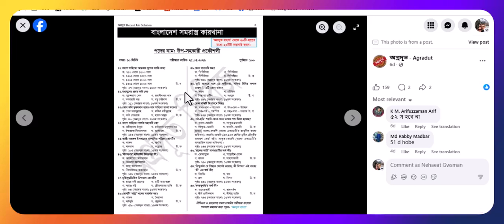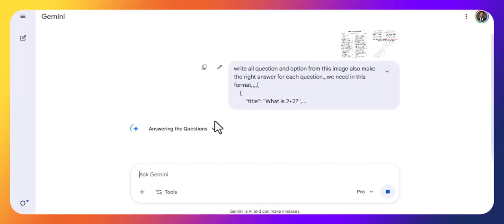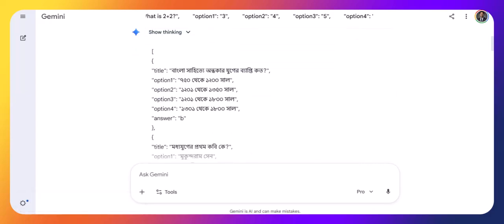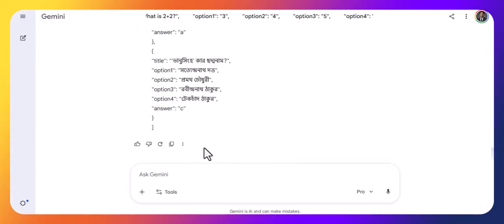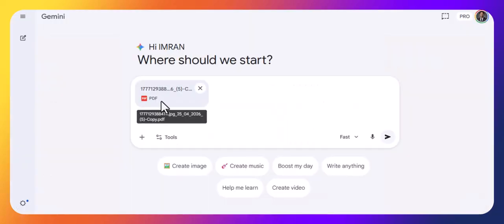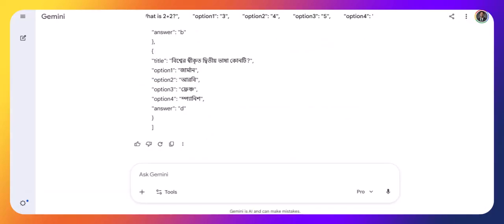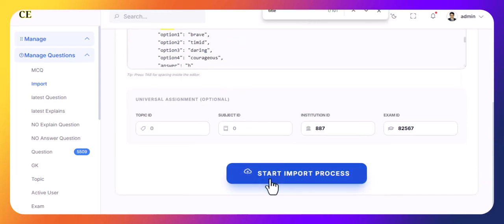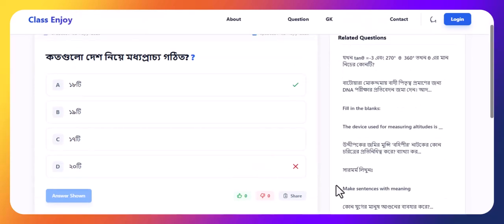Bulk Import 10,000+ MCQs in Laravel in 1 Minute! (Excel/CSV to DB - No Data Entry) Import MCQ DB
Tired of manual data entry for your exam portals? In this tutorial, we dive into high-performance web automation to show you exactly how to bulk import thousands of Multiple Choice Questions (MCQs) directly into your Laravel database. Zero manual typing required.

Handling bulk data efficiently is a must for any senior full-stack developer building scalable SaaS applications. Whether you are architecting a custom LMS platform, setting up an online testing environment, or migrating old question banks, writing a reliable importer saves hundreds of hours of manual labor.

We will walk through the complete logic of processing Excel or CSV files, dynamically mapping question strings, options (A, B, C, D), and correct answers, and seamlessly inserting them into your relational database.

🚀 What You Will Learn in This Video:
• The Laravel Importer Setup: How to configure your controller and model to accept massive datasets without timing out.
• Parsing Complex Rows: Extracting the core question, multiple options, and the correct answer key from a single spreadsheet row.
• Automated Database Insertion: Bypassing manual data entry and pushing thousands of records directly into your tables in seconds.
• Performance Optimization: Best practices for handling high-traffic database insertions and keeping your application lightning-fast during bulk uploads.

This is the exact automated strategy used in enterprise-grade SaaS and open-source learning management systems to handle heavy content management effortlessly.

Grab the complete open-source project script and database logic on GitHub below, and let's automate your workflow!

laravel bulk import, laravel excel import, import mcq questions to database, how to import csv file in laravel, laravel 13 tutorial, import thousands of data in laravel, automate data entry laravel, lms development laravel, php mcq exam system, upload multiple choice questions excel, saas architecture tutorial, web automation php, coding tutorial, laravel importer, csv to database php, laravel maatwebsite excel, full stack web development, laravel advanced tutorial, stop manual data entry, build online exam system laravel, import data without typing, laravel database seeding